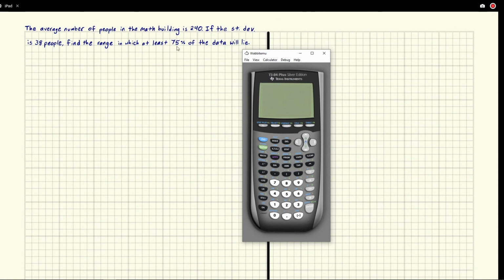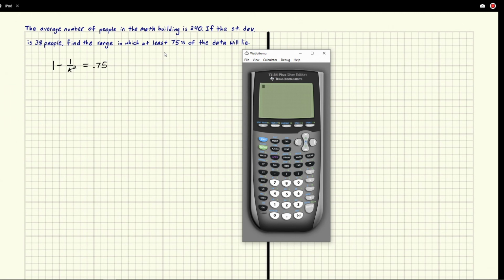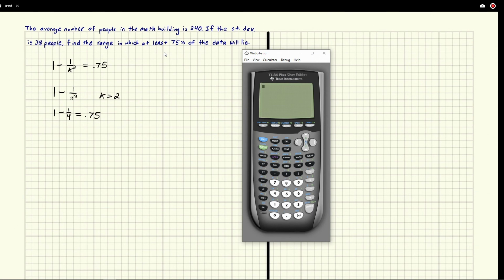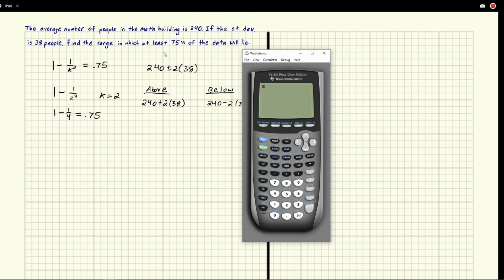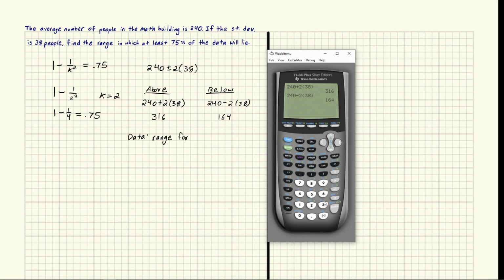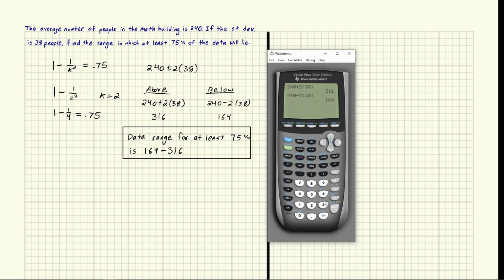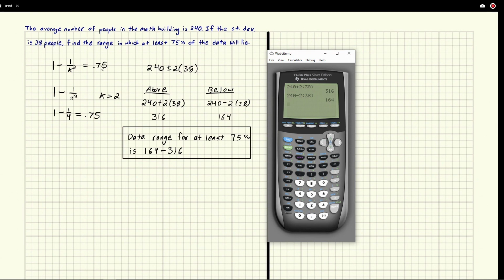Use Chebyshev's theorem to find the data range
Time Stamp
0:00 Problem Statement
0:16 Strategy
0:40 Formula
1:23 Finding the data range
2:46 Writing out the answer